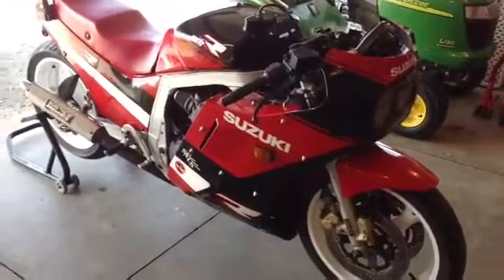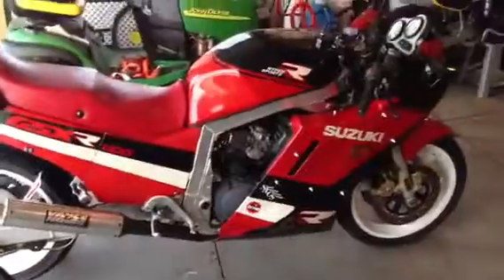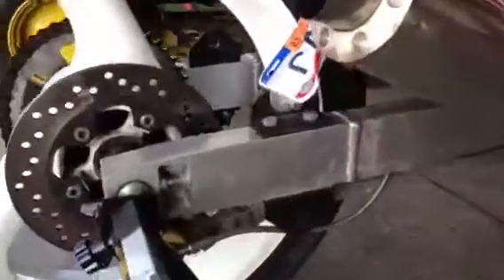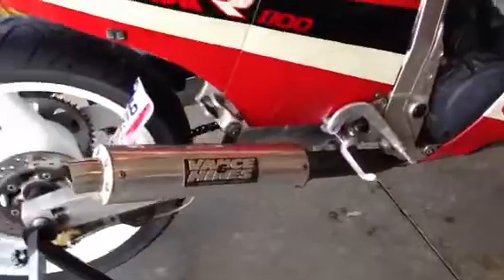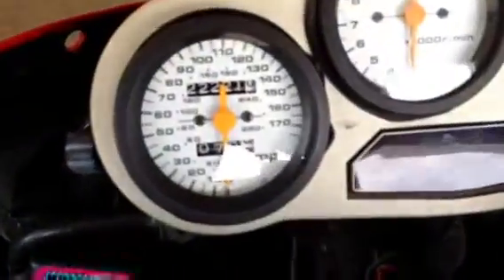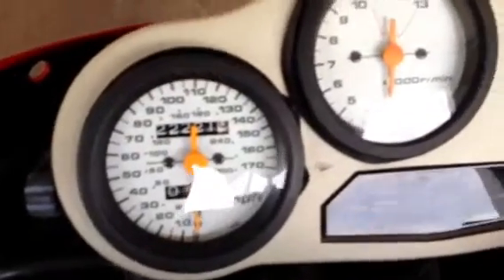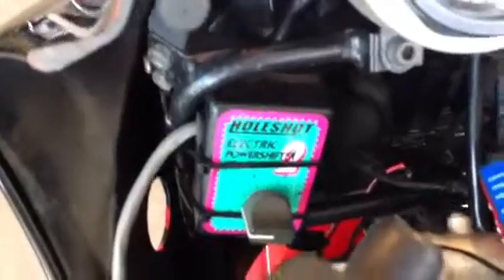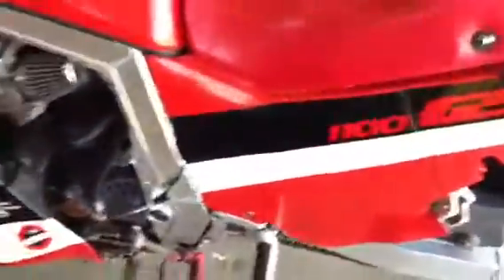88 Suzuki GsxR 1100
Stage 3 jet kit, Vance & Hines exhaust, 22k